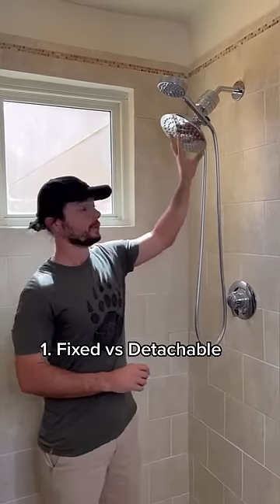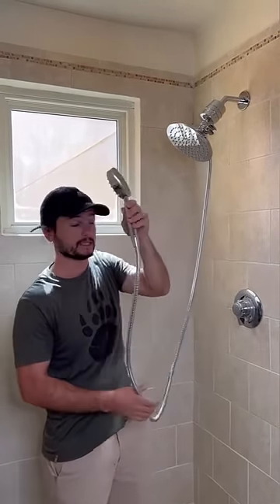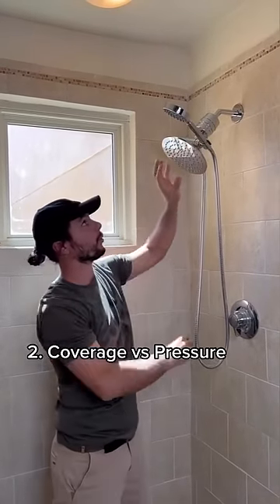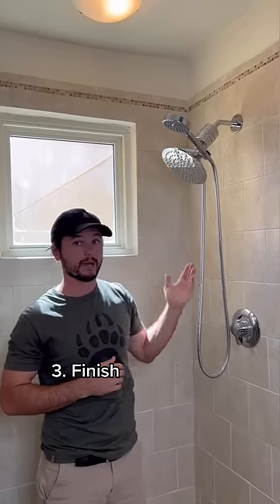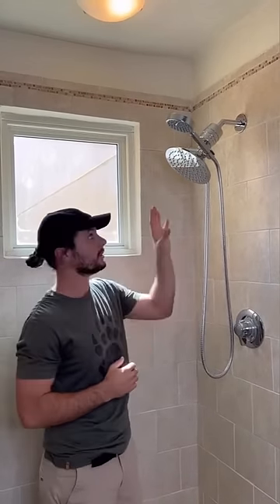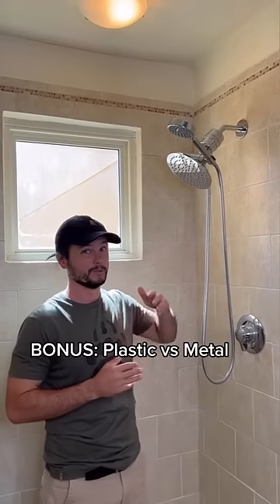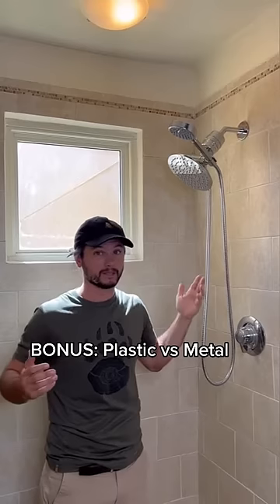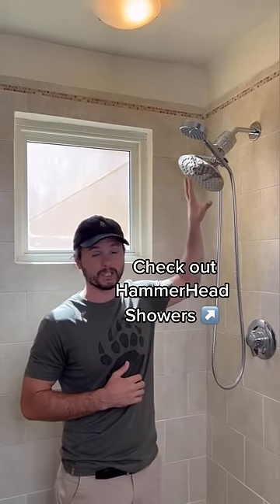3 Things to Consider When Buying a New Shower Head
In this video, we're sharing 3 things to consider before buying a new shower head.

You can get this HammerHead Showers all metal dual shower set on Amazon in

Brushed Nickel
Oil Rubbed Bronze